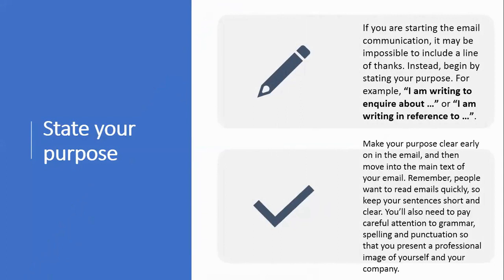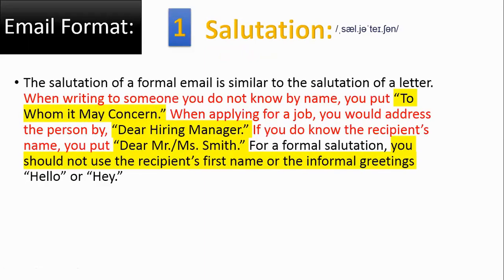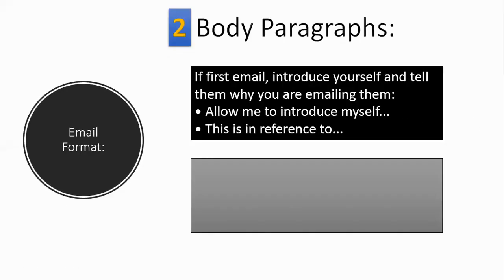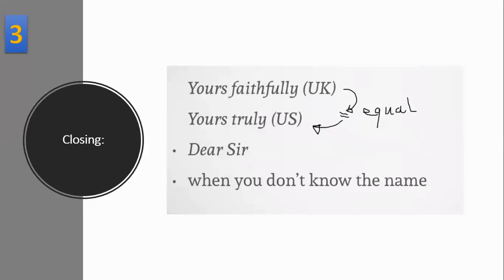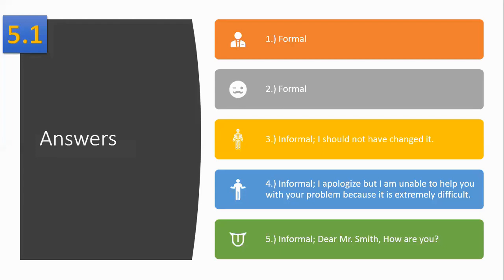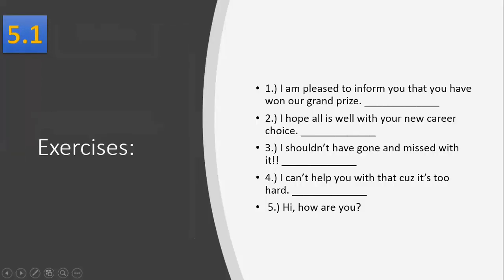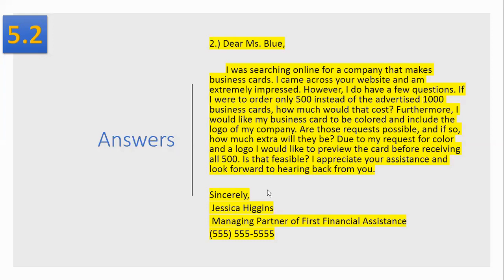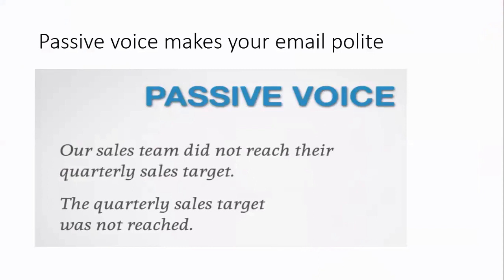How to write a professional Email in English by Mr.Zaki Badr?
Hello everyone! I'm excited today to announce there is a free online English class on Zoom in which I'm going to explain how to write a professional email at 6 PM Cairo time. In this class, I'm going to discuss the following points:
Begin with a greeting
 Thank the recipient
 State your purpose
 Add your closing remarks
 End with a closing
 Formal and Informal Emails
  Common Mistakes
 Passive Voice
 Exercises and Answers

The Best Online English Courses at $10 coupons(big discount) (Life-time access ) on Udemy (Company located in USA)